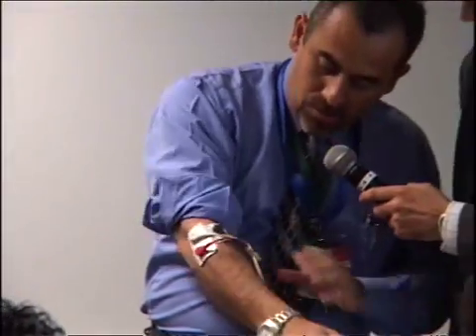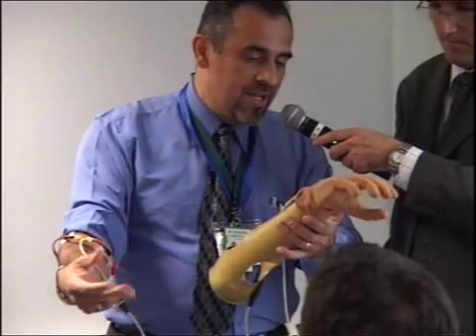miercoles sala 3 conf 3 ing chunk 3